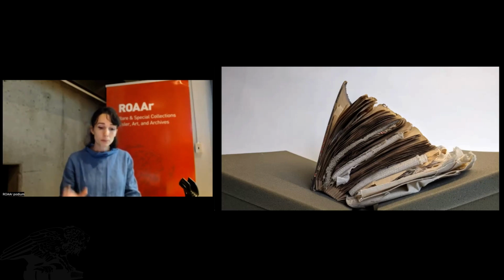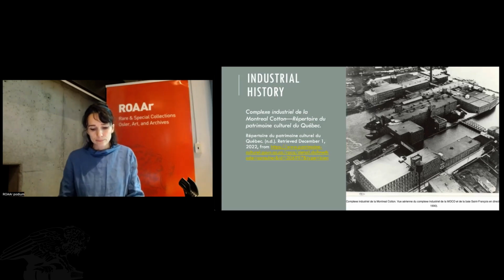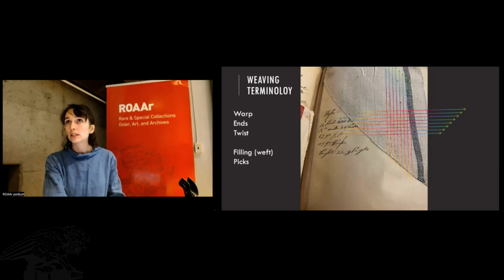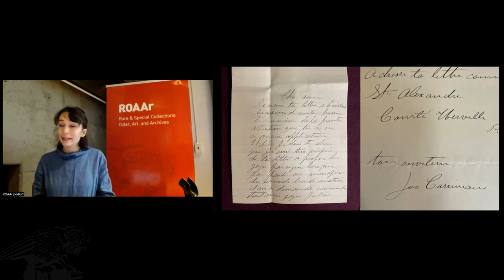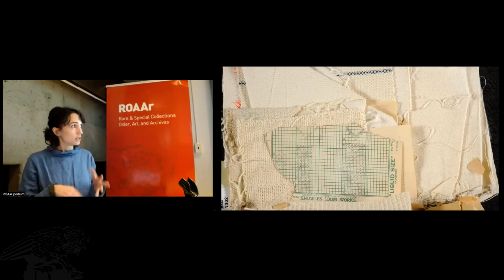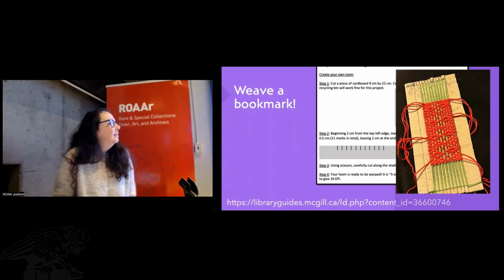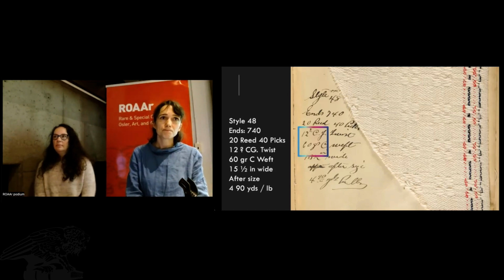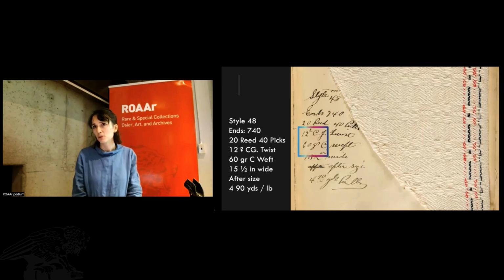Warp and Weft - Weaving By The Numbers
Weaving is both an art and a science! Explore the math and craft of weaving through the library collections and beyond with McGill librarians April Colosimo and Jacquelyn Sundberg.

Examine a late 19th century weaver’s sample book from the ROAAr collections, learn about the process and pieces of a weaving pattern, and the tools of the trade in this interactive event.

Table of Contents:

05:12 - A 19th Century Weaver's Sample book, Jacquelyn Sundberg, McGill Library
36:57 - April Colosimo, Weaving Patterns
44:43 - Q & A